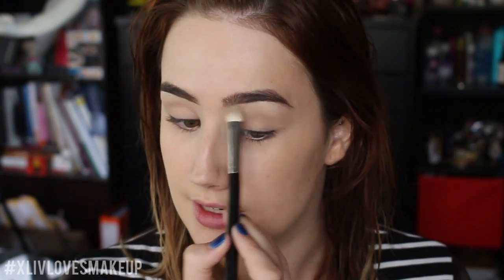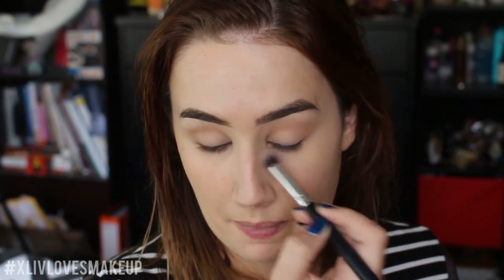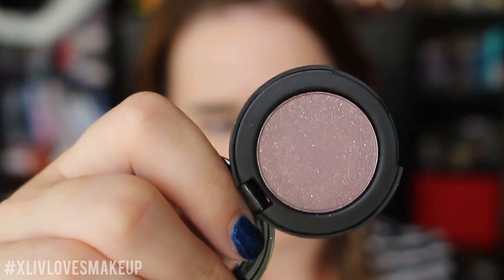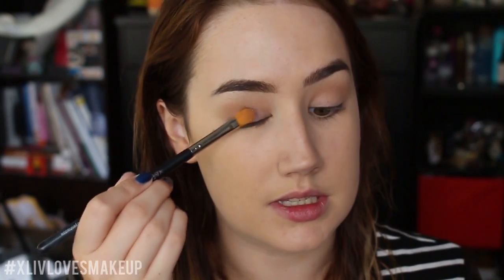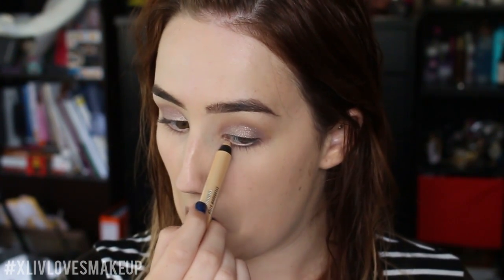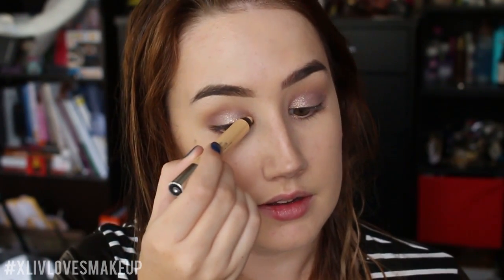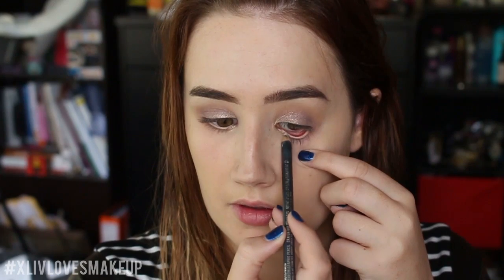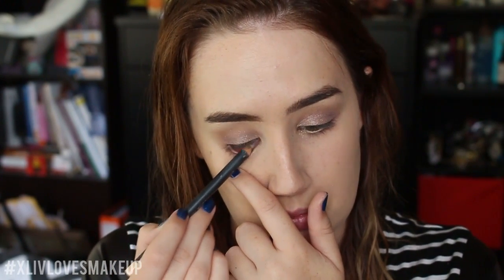Chatty Get Ready | Easter Pastel Eyes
I hope you all enjoy this look (I seriously adore it!)

(snapchat} xlivlovesmakeup

xlivlovesmakeup@gmailcom

Some of my favourite Online retailers!
♡ XOBeauty - My favourite brushes and lashes!
♡ For Lime Crime, The Balm, NYX, Beauty Blenders and more:
♡ For inexpensive fashion!
♡ My favourite hand bags!
♡ For Real Techniques brushes, ELF, Hurraw! Lipbalms and more!

Camera I use: Canon EOS 700D w/ 18-55mm lens